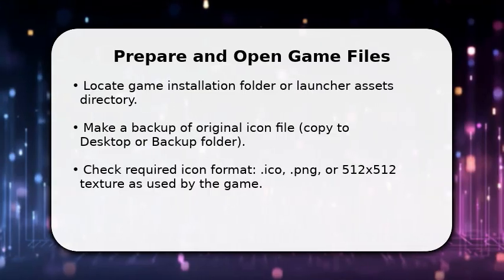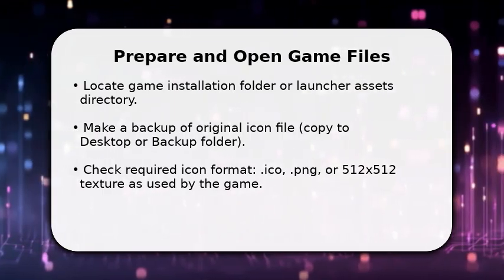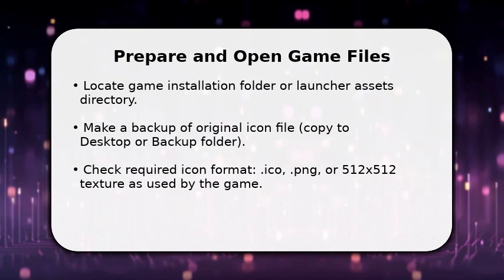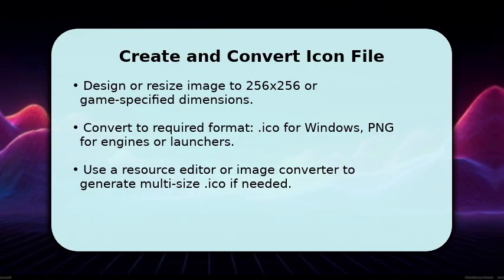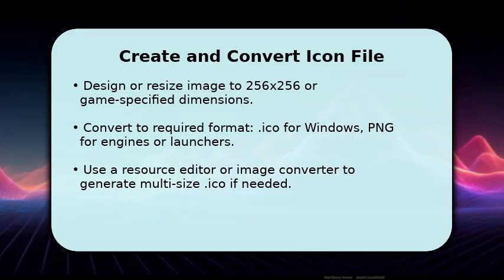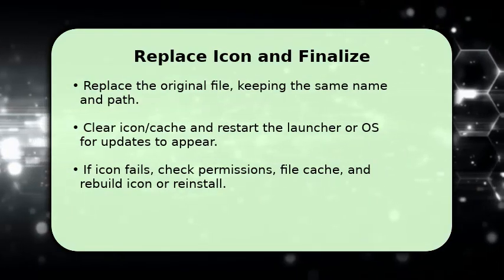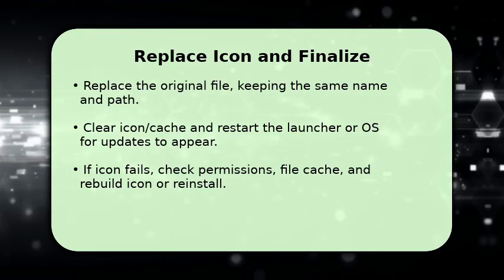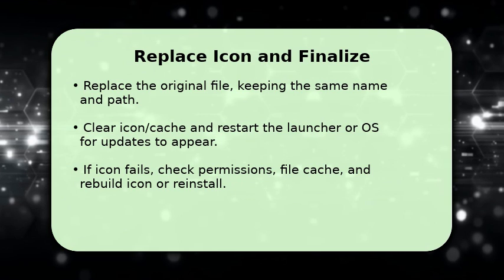How to Change Your Game Icon - Easy Guide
Discover the simple steps to change your game icon on various platforms. This quick guide will walk you through updating or customizing icons for a fresh gaming experience, ensthy with tips and tricks.